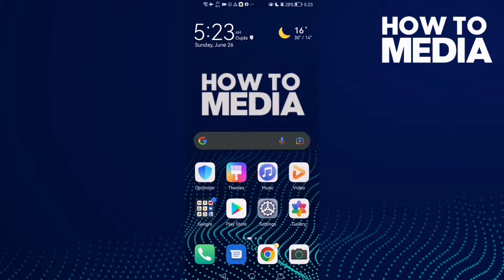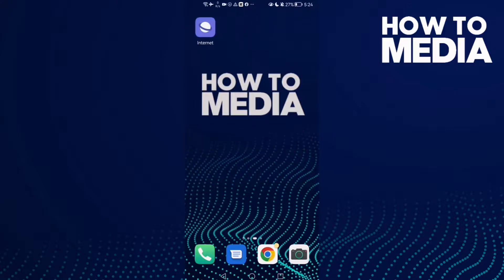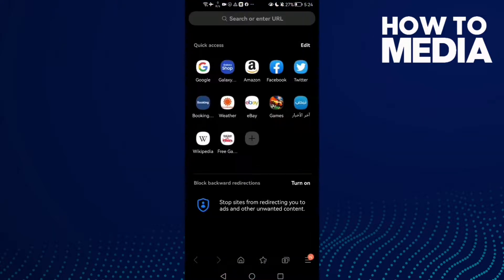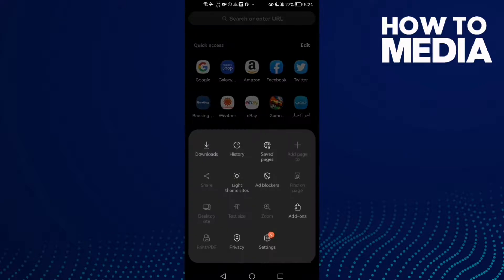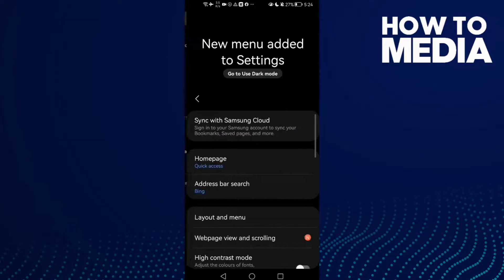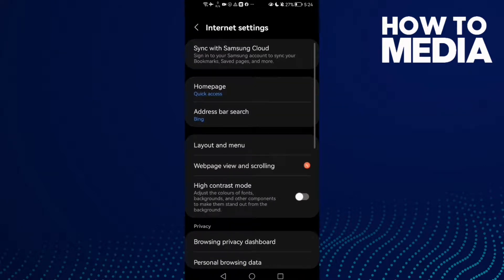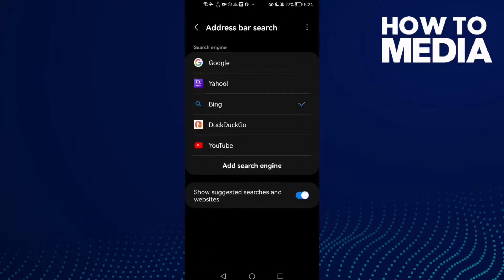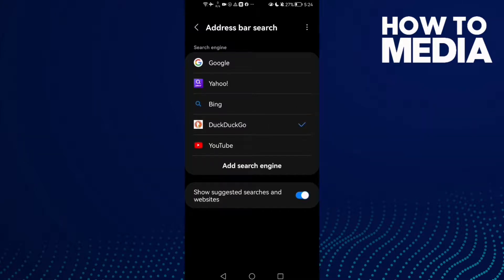How to Use DuckDuckgo Search Engine on Samsung Internet Browser App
in this video we discuss :